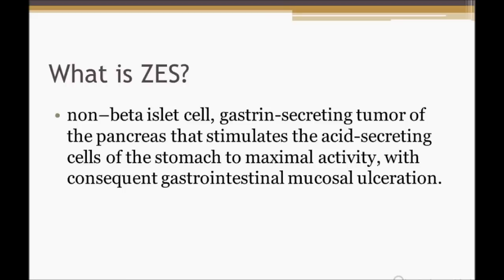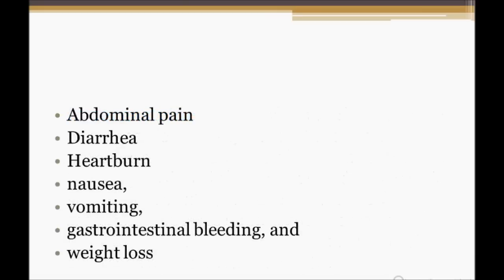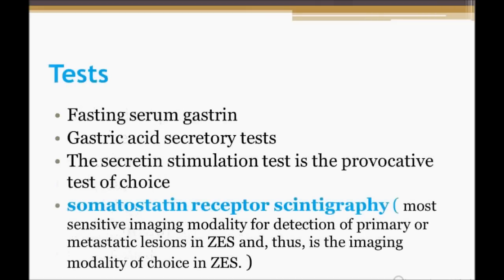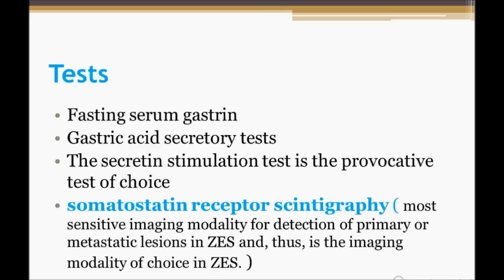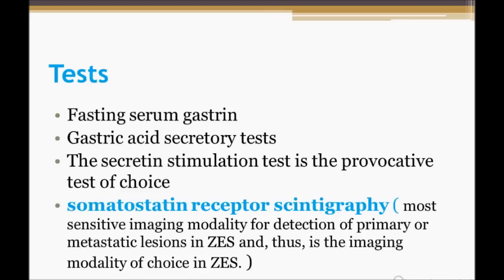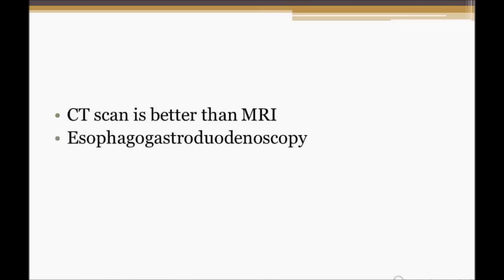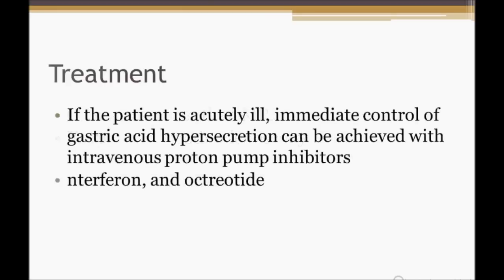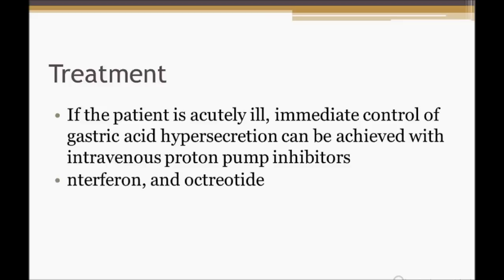USMLE: What you need to know about Zollinger Ellison syndrome(Gastrinoma) by usmleTeam